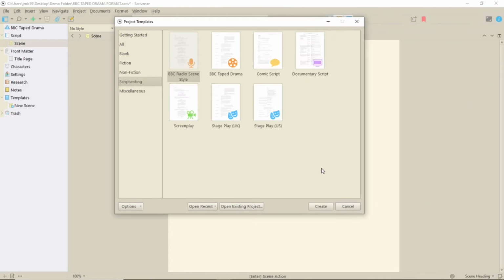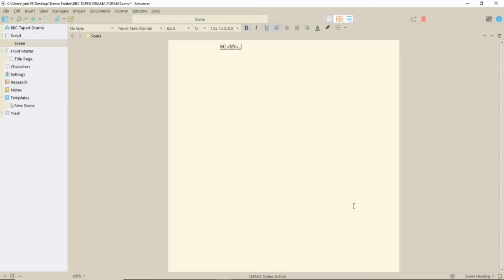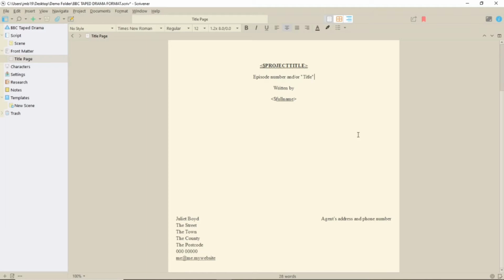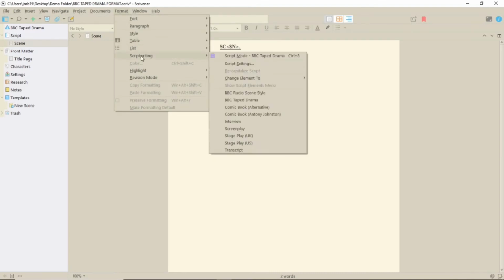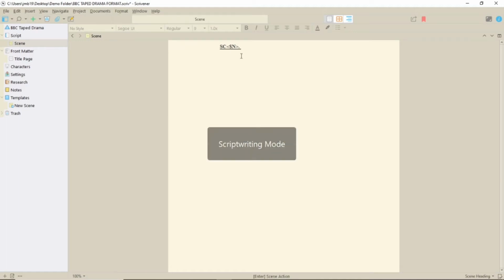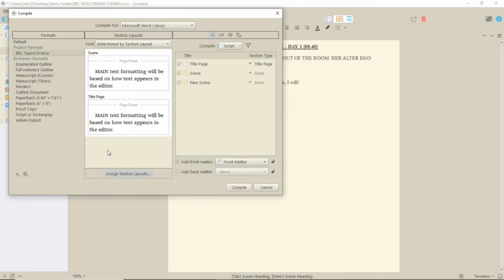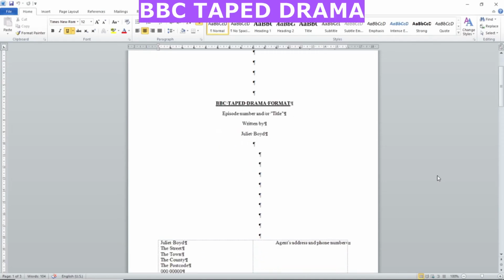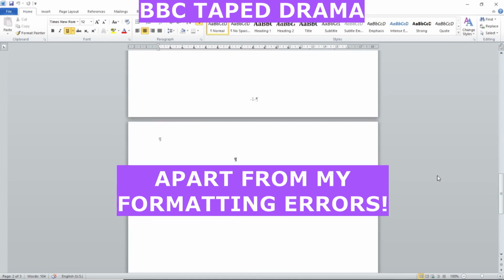Scrivener 3 for Windows: How to Use the BBC Taped Drama Script Format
Are you a scriptwriter? Well, Scrivener 3 has a format for you. Actually, it has quite a few formats, but this video is about the format used for writing BBC Dramas.

Here's the link to the BBC page where the script formats are explained.

Video Breakdown
00:00 Introduction
00:31 The template set-up
01:25 Using the editor script formatting
05:20 Compile format for Microsoft Word